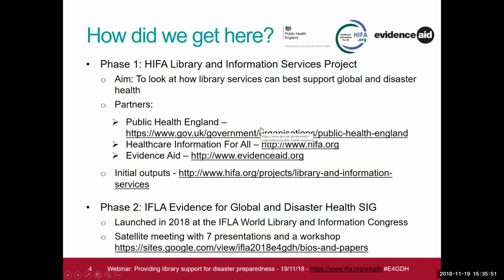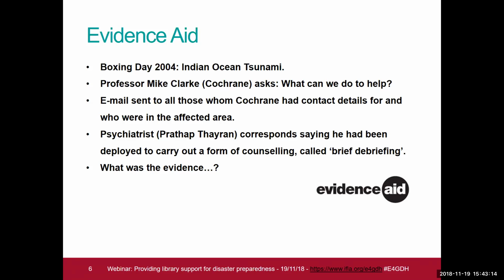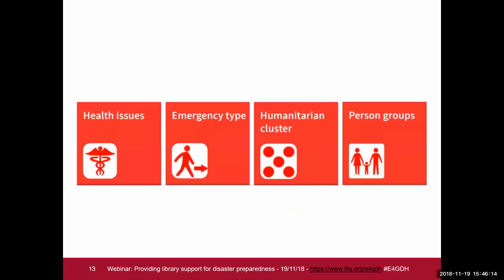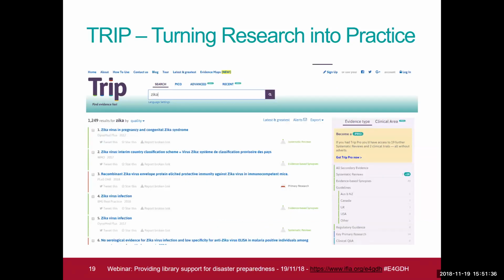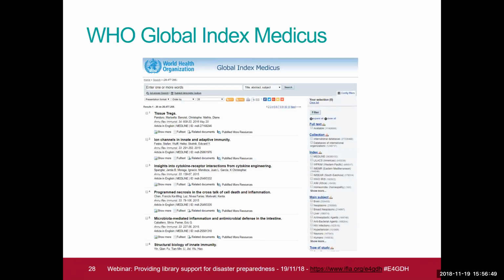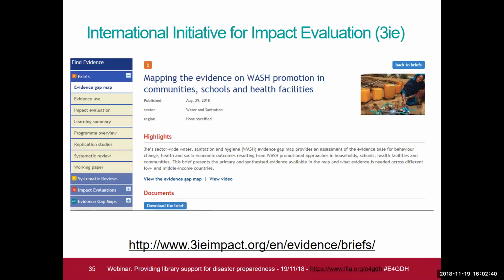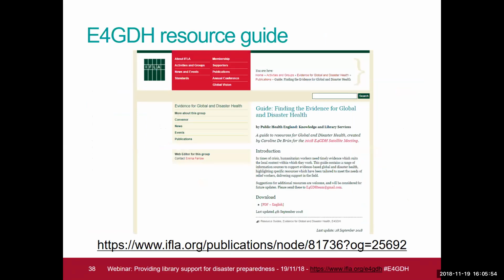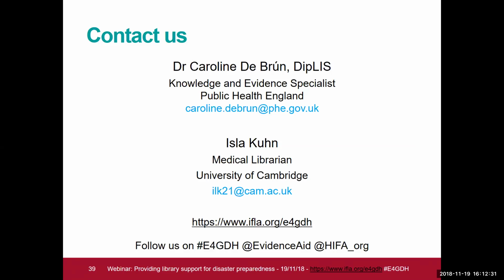Finding the evidence for global and disaster health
IFLA Evidence for Global and Disaster Health (E4GDH) Special Interest Group hosted this webinar in conjunction with Evidence Aid, as part of Humanitarian Evidence Week. Speakers: Isla Kuhn, Medical Librarian at Cambridge University, and Caroline De Brún, Knowledge and Evidence Specialist at Public Health England (PHE), presented the session with Emma Farrow from PHE acting as Chair.